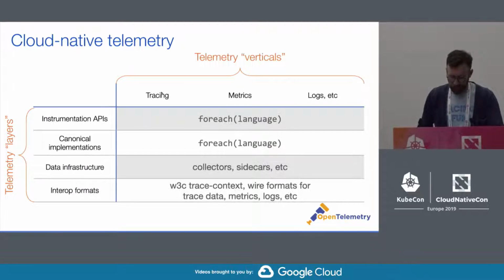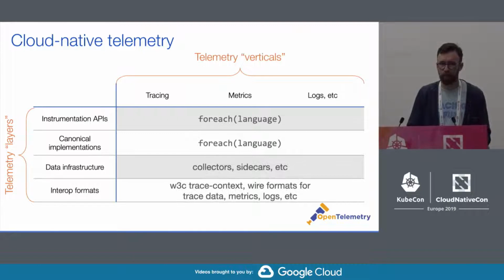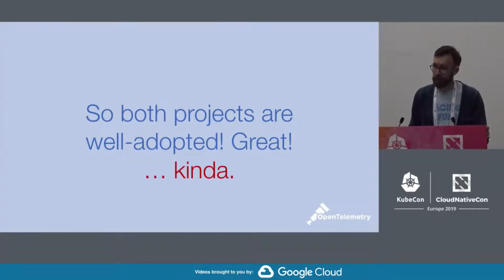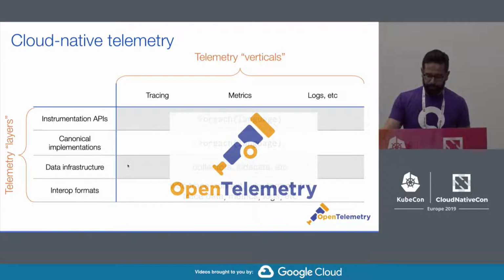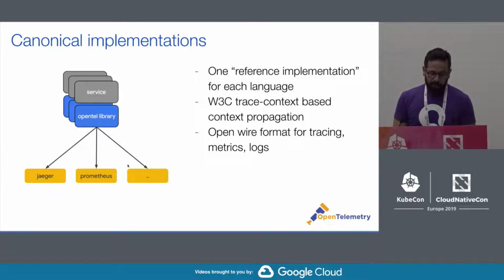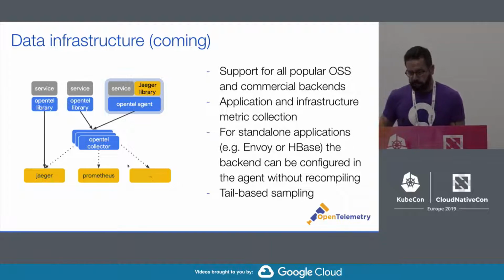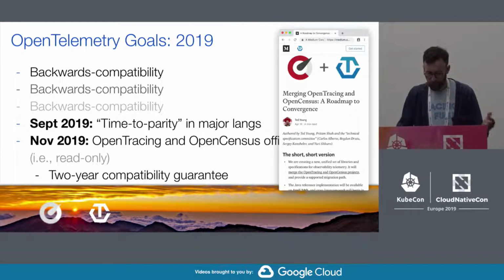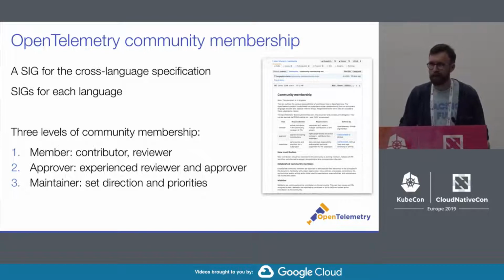OpenTelemetry: Panel Discussion and Q&A - Ben Sigelman, Morgan McClean & Bogdan Drutu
OpenTelemetry: Panel Discussion and Q&A - Ben Sigelman, LightStep, Morgan McClean & Bogdan Drutu, Google

This workshop will open with a 20-minute overview of the goals and structure of the new OpenTelemetry project, followed by a panel discussion and audience Q&A featuring leadership from OpenTelemetry, OpenTracing, and OpenCensus.